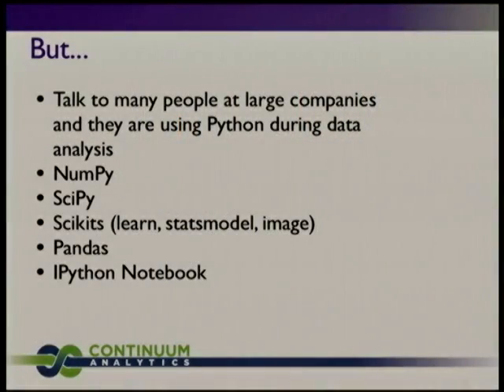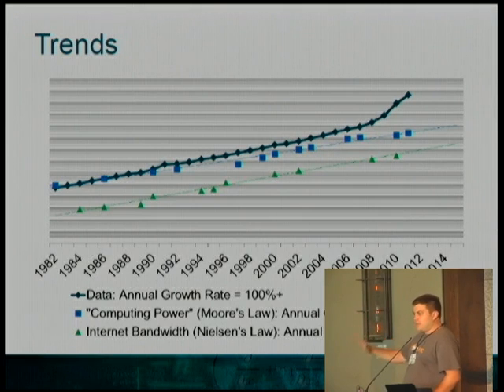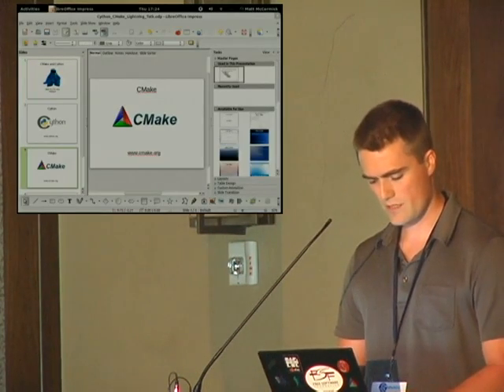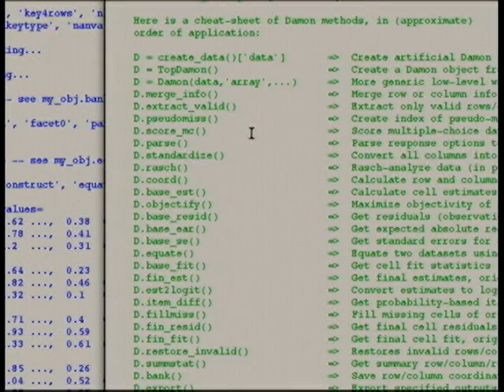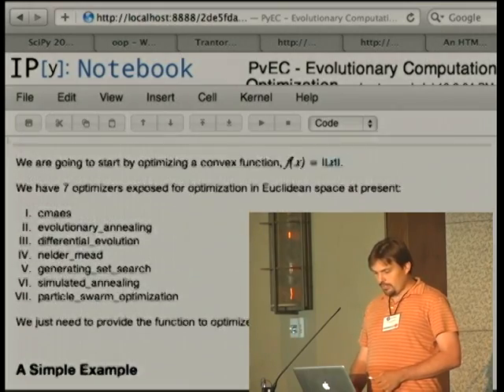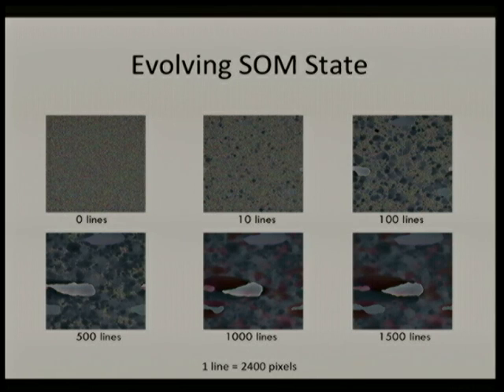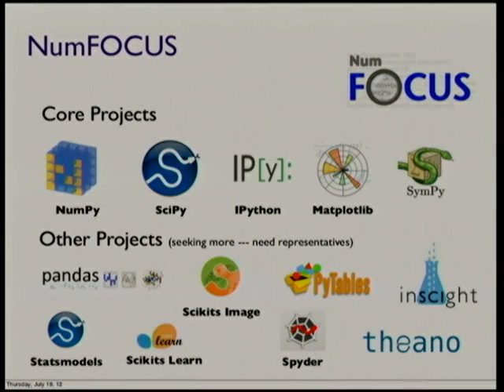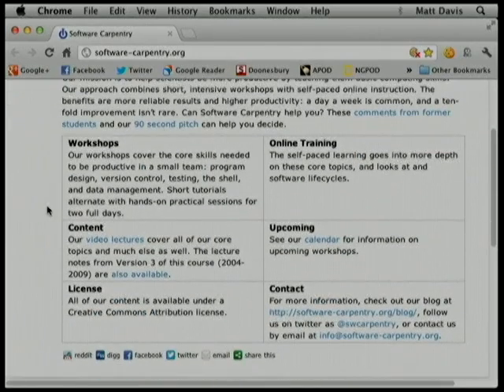Lightning Talks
1. SciPy Sparse Graphs, Jake Vanderplas.
2. Animation for Traits and Chaco, Corran Webster.
3. Pynthantics, Jon Roland.
4. State of the Numba, Jon Riehl.
5. Pipe-o-matic call, Walker Hale.
6. A Command ND-Array, Frédéric Bastien.